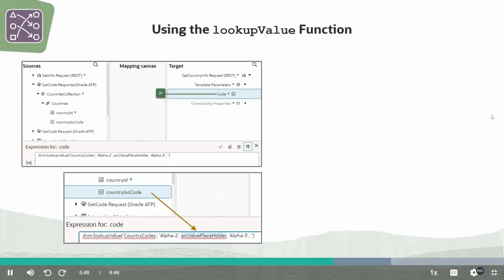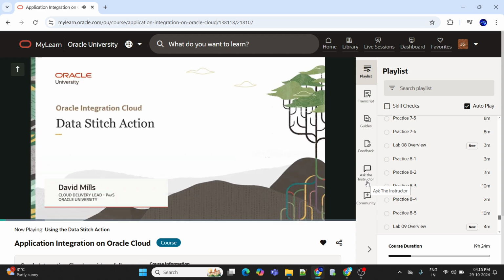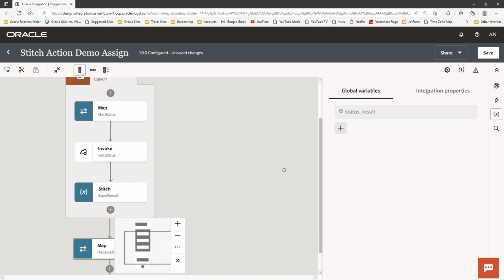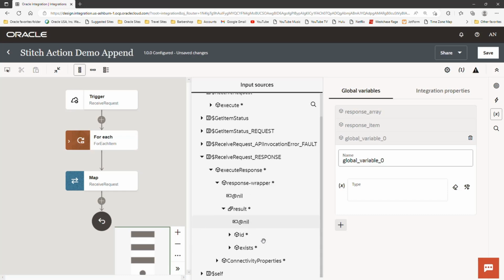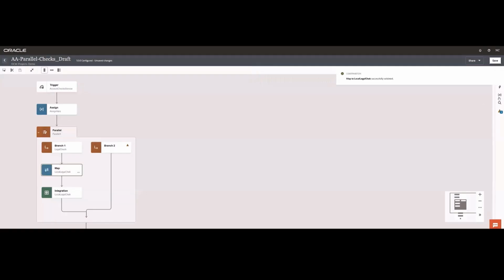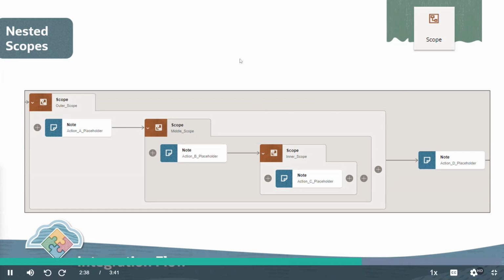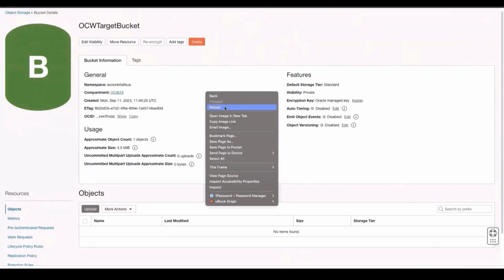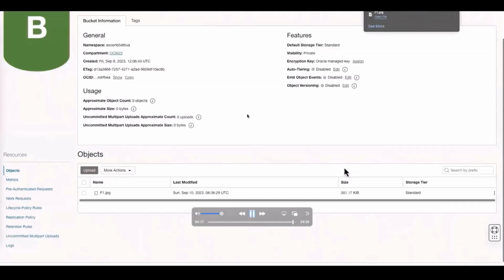03 OIC App Integration